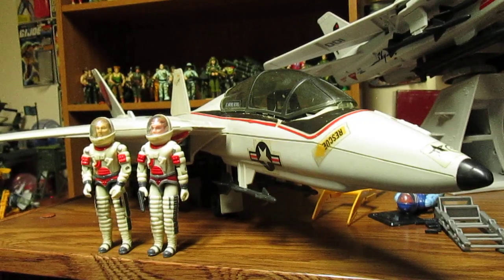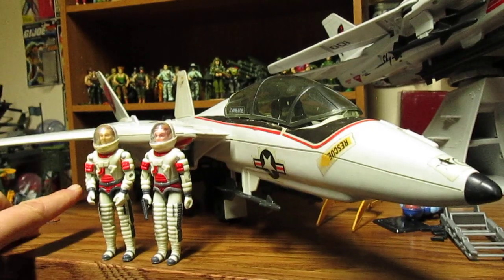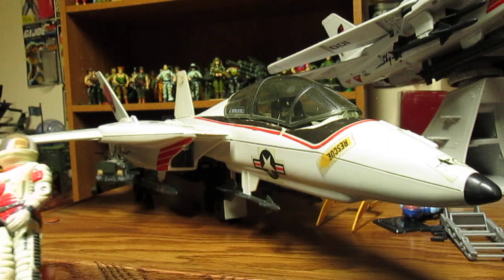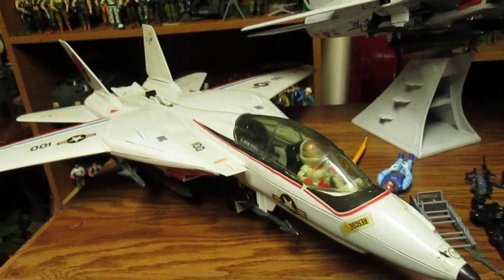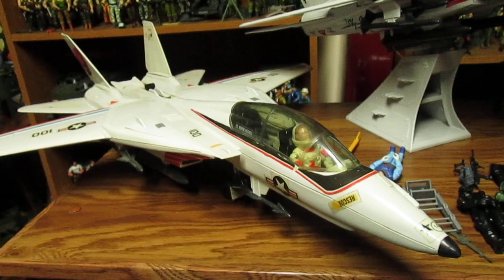G.I. Joe 1983 Skystriker & Haslab Sky-Striker My Number One Jet Do you love the Sky Striker?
G.I.Joe Sky Striker 1983 and 2023